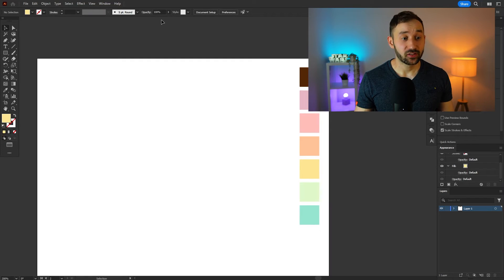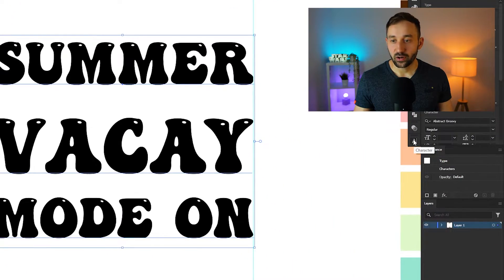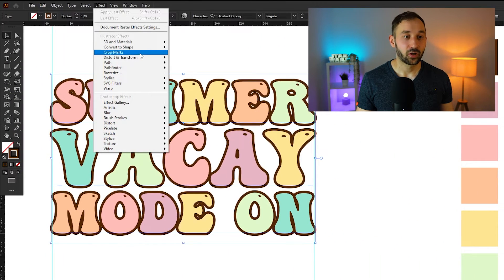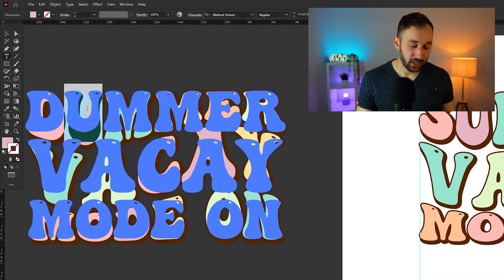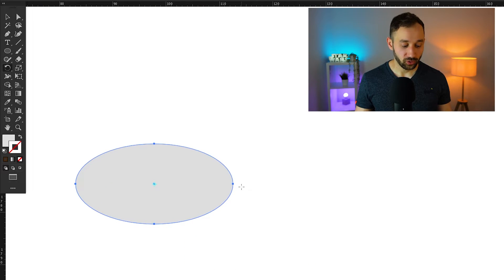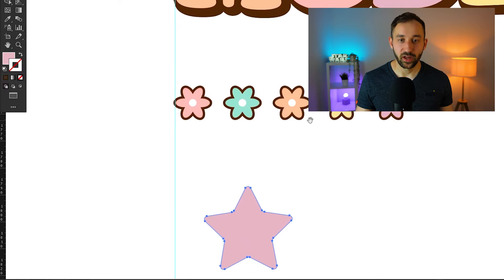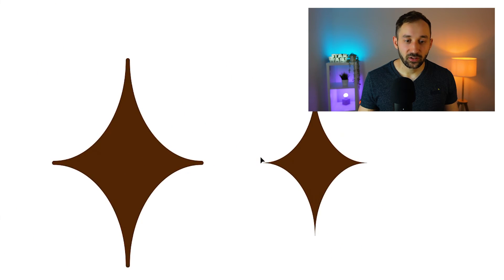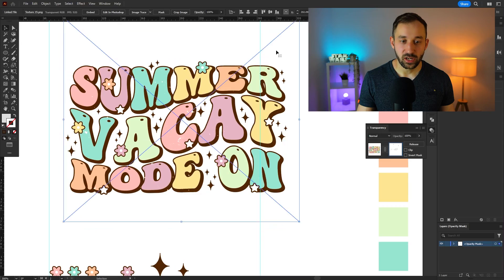Wavy Groovy Text T-Shirt Design Tutorial | Adobe Illustrator